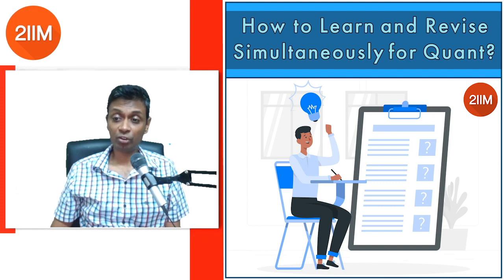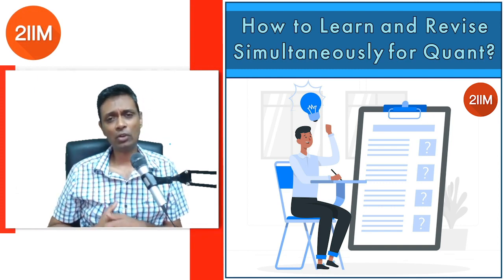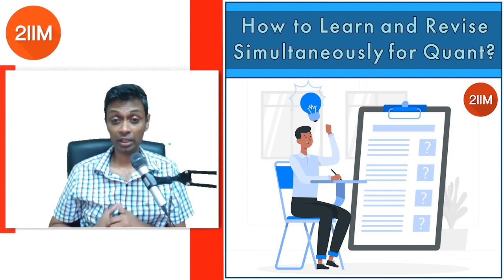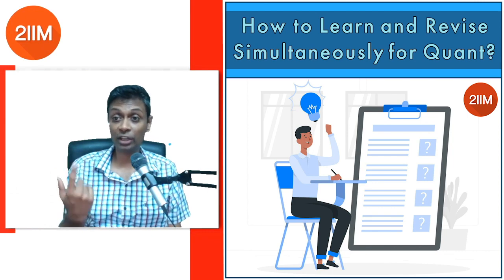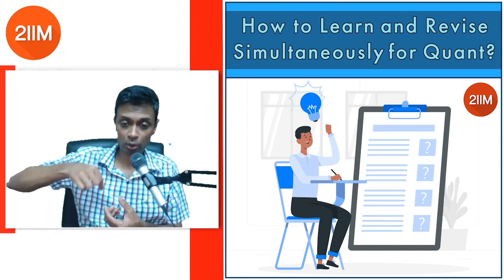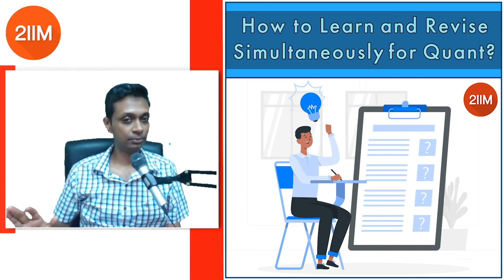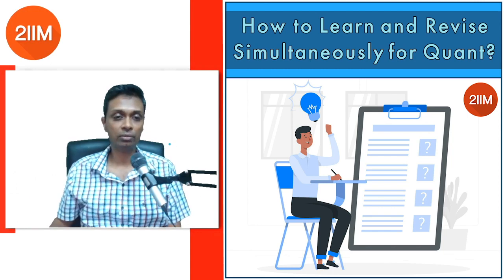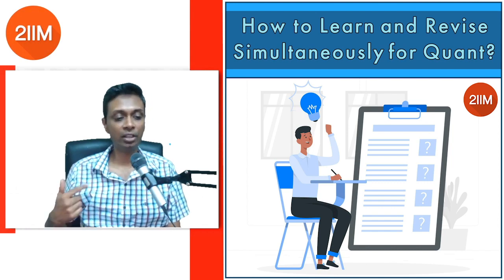How to Learn and Revise Simultaneously for Quant? | CAT 2020 Preparation from August | 2IIM | Use 🎧